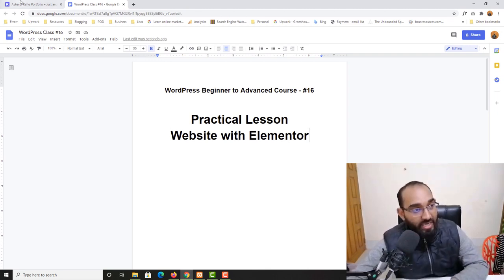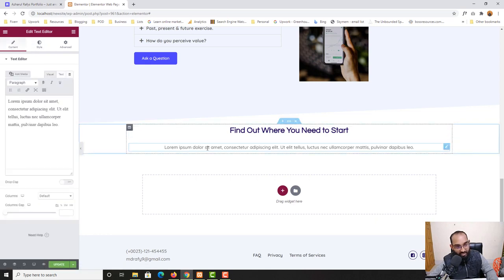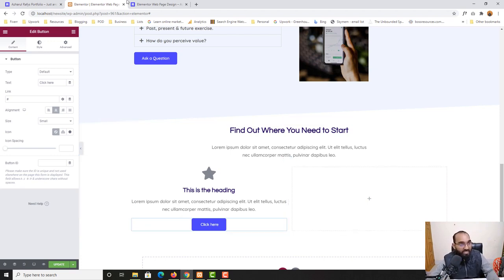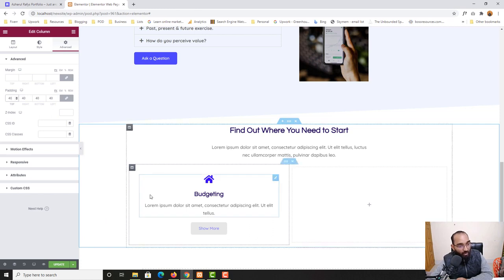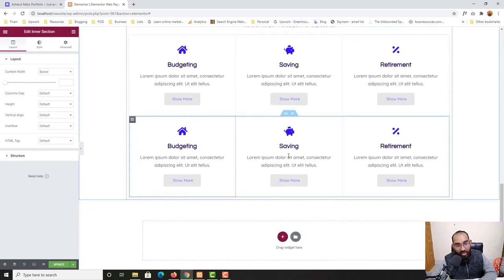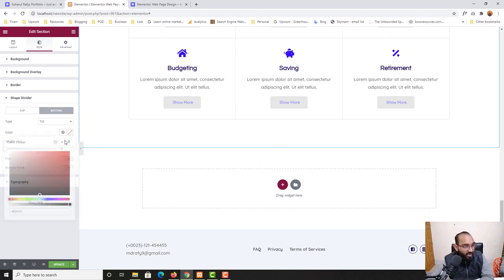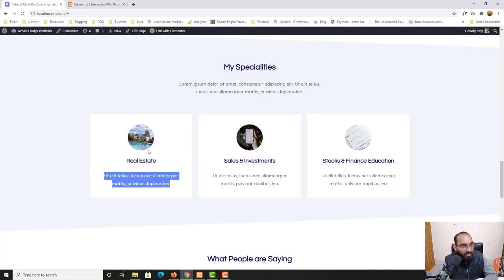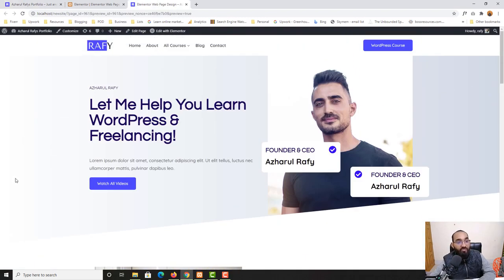Elementor Tutorial for Beginners Build Webpage Part 2 WordPress Course #16